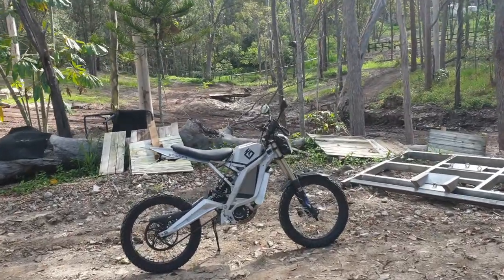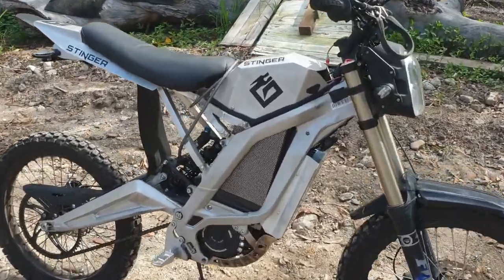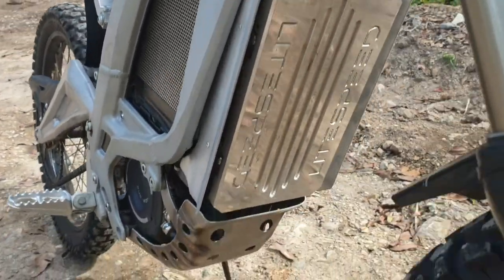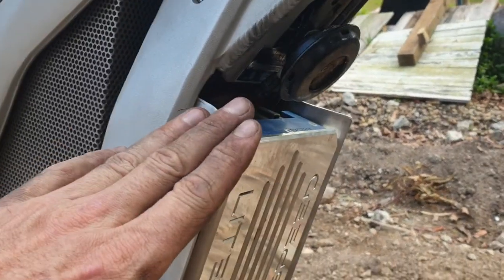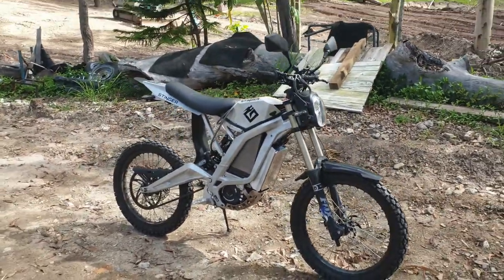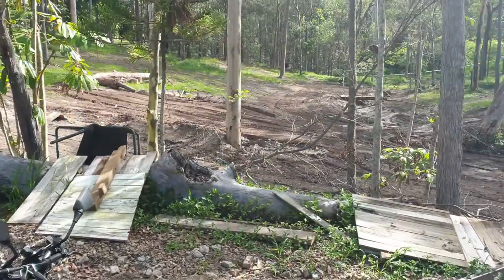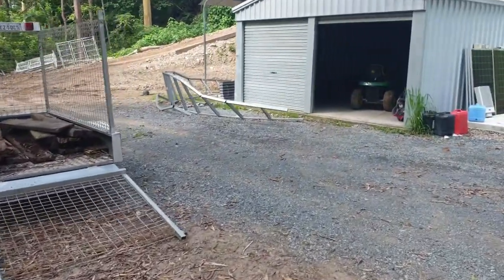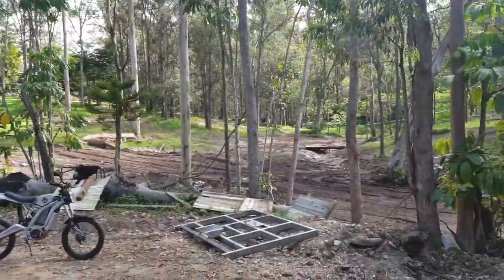finished surron air scoop bac8000 gaurds